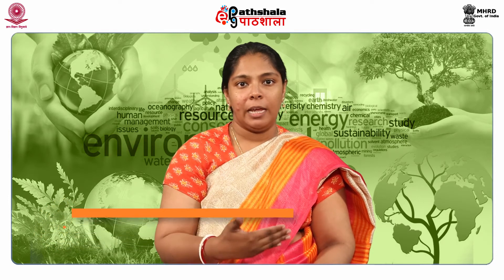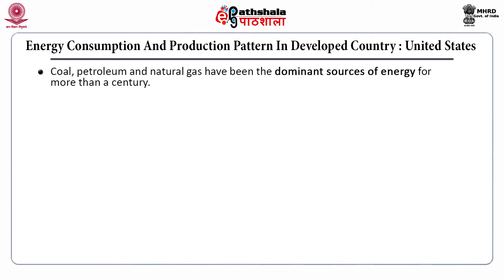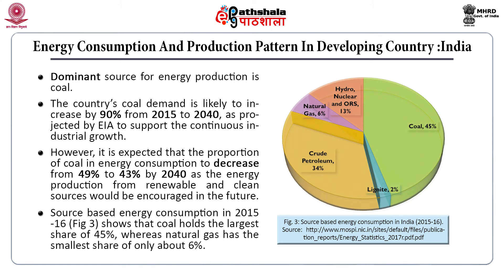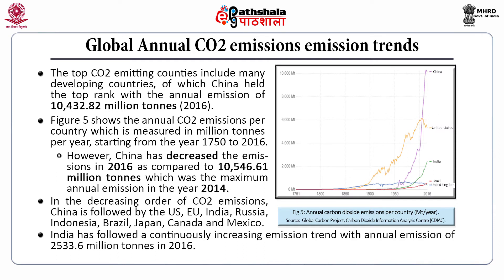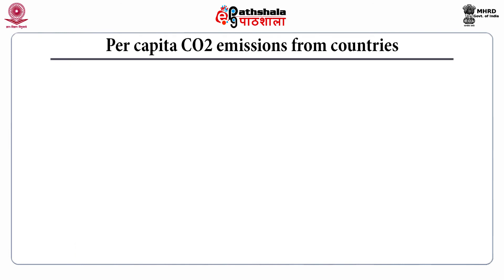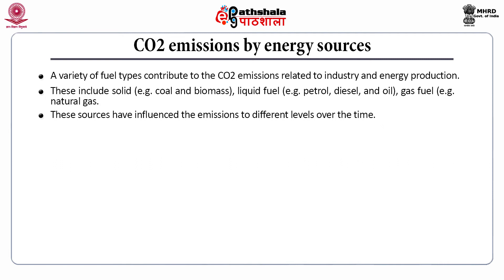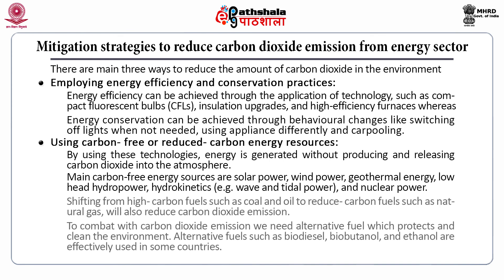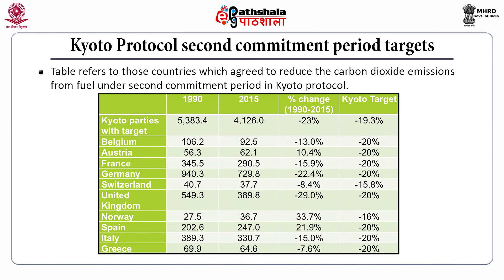Emission of Carbon Dioxide from Energy consumption in Developed and Developing Countries